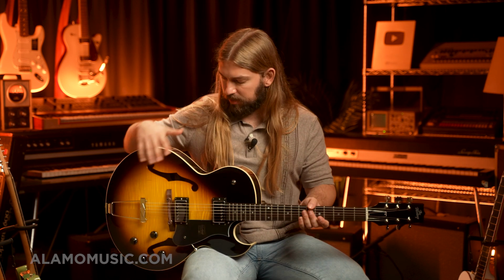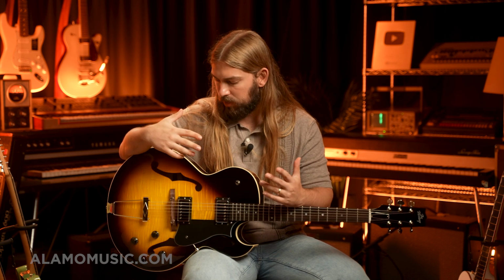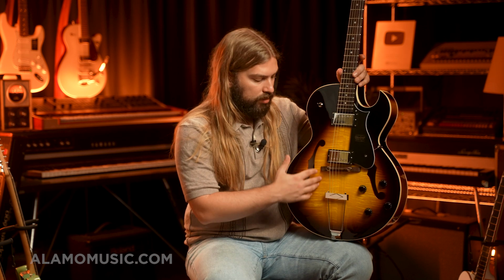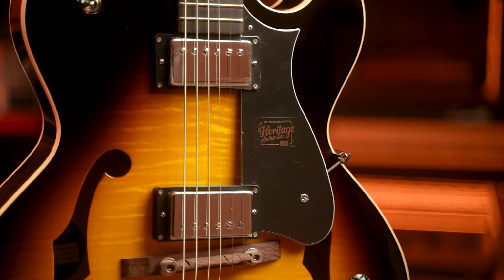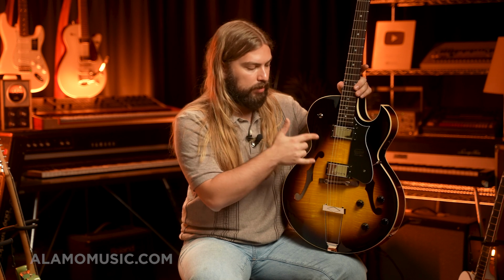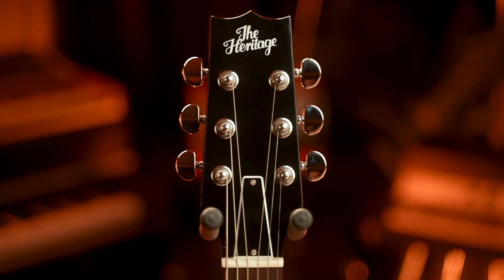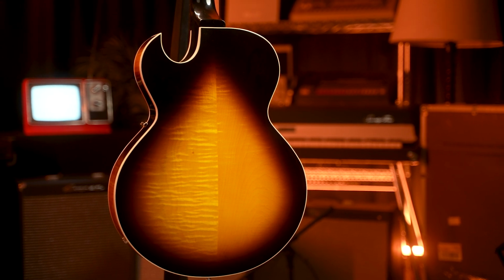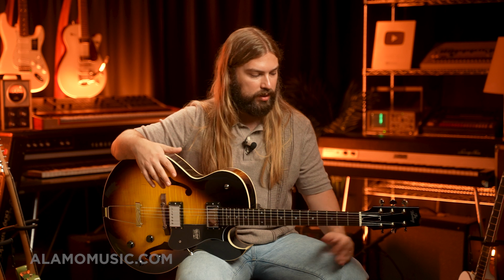An All-Time Great? The Heritage H-575 Standard is an Incredible Instrument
Heritage makes beautiful guitars out of their historic Kalamazoo, Michigan factory. This H-575 represents a model and style that is sometimes overlooked, but never under-appreciated by those who know how versatile and resonant they are. Take a listen!

0:00 Intro/Specs
5:49 Demo
8:33 Final Thoughts